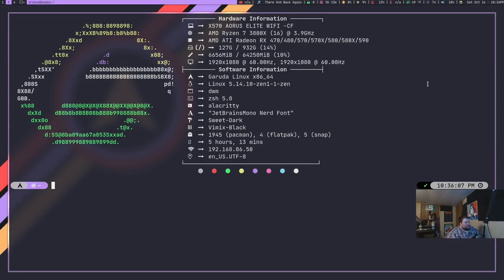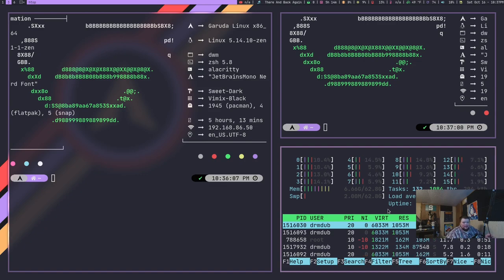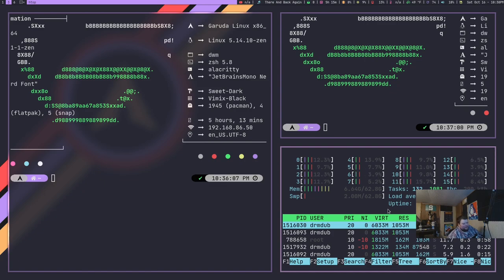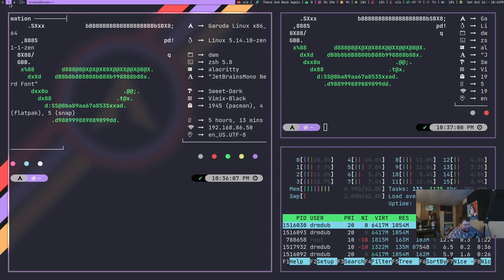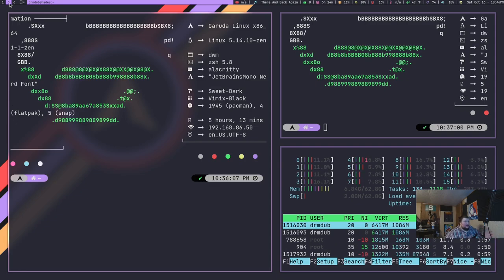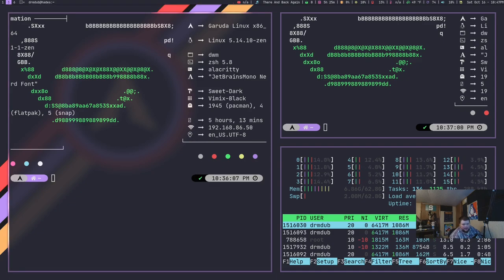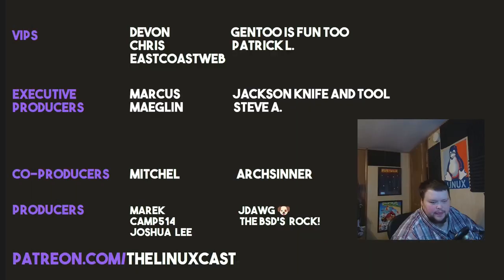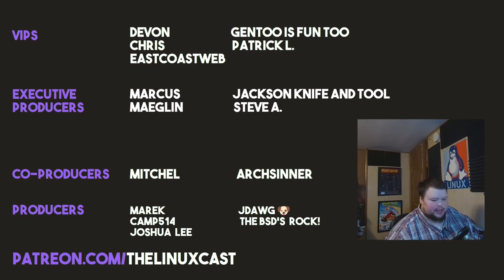5 Reasons Why DWM is My Favorite Window Manager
DWM is awesome, and it's the one I keep coming back to.